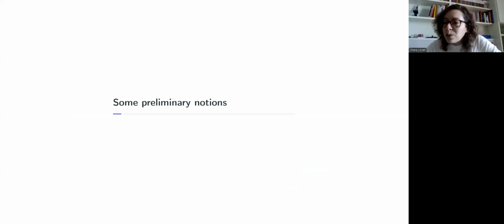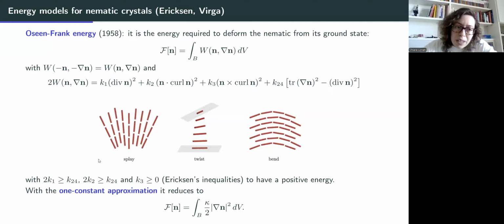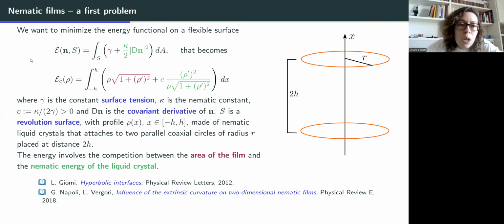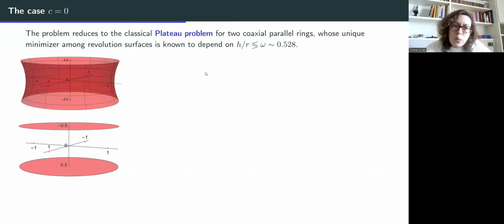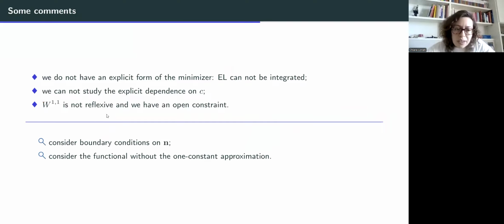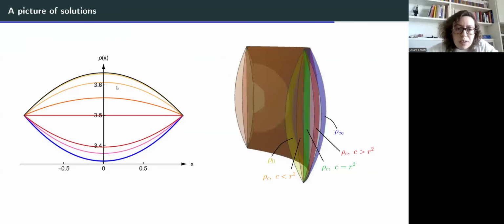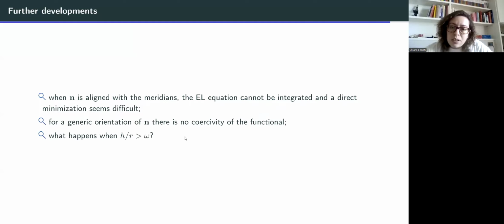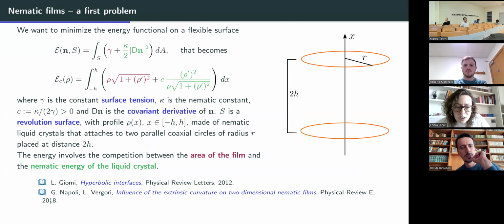AJS - Chiara Lonati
Speaker: Chiara Lonati (SISSA)

Title: Nematic axysimmetric films: a variational analysis

Abstract: Nematic films are thin fluid structures, ideally two-dimensional, made up of liquid crystals (that can usually be found in cell membranes or displays) in the nematic phase, and so endowed with an in-plane order: the molecules tend to align along a direction specified by a unit vector, called director, that tends to be uniform and is constrained to be tangent to the flexible surface.

Some variational models for nematic films have been introduced by Giomi in 2012 [4] and by Napoli and Vergori [6] in 2018; both exploit the Frank energy and adopt the one-constant approximation.

At equilibrium, the optimal shape of the nematic film results from the competition between the surface tension, which favors the minimization of the area, and the nematic energy, that promotes the uniform alignment of the director. The main difference between the two mentioned approaches is the expression of the energy of the nematic vector field, that is the covariant derivative in the first case and the complete surface gradient in the second one.

In [1], we consider a film that is a revolution surface and attaches to two parallel coaxial circles, with the energy functional introduced by Giomi. We exploit convexification, the results in [5] and the Direct Method of Calculus of Variations to minimize the energy functional, proving the existence of a minimizer and its fundamental geometric properties.

In [2], the global energy in the same geometrical setting involves also the extrinsic curvature; we prove existence of a unique minimizer and we provide its explicit expression and its geometrical characterization, partially relying on [3].

[1] G. Bevilacqua, C. Lonati, L. Lussardi, A. Marzocchi, A variational analysis of axisymmetric nematic films: the covariant derivative case, Calculus of Variations and Partial Differential Equations, 65, 1, 2026.
[2] G. Bevilacqua, C. Lonati, L. Lussardi, A. Marzocchi, Existence and uniqueness of minimizers for axisymmetric nematic films, arXiv:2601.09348, submitted, 2026.
[3] B. Botteron, P. Marcellini, A general approach to the existence of minimizers of one-dimensional noncoercive integrals of the calculus of variations. Annales de l'Institut Henri Poincaré C Analyse non linéaire, 8, 2, 1991.
[4] L. Giomi, Hyperbolic interfaces, Physical Review Letters 109:13, 2012.
[5] A. Greco, Minimization of non-coercive integrals by means of convex rearrangement, Advances in Calculus of Variations, 5:2, 2012.
[6] G. Napoli, L. Vergori, Influence of the extrinsic curvature on two-dimensional nematic films, Physical Review E 97:5, 2018.